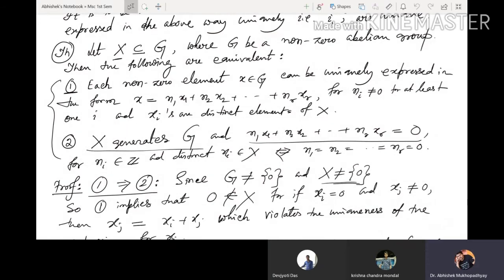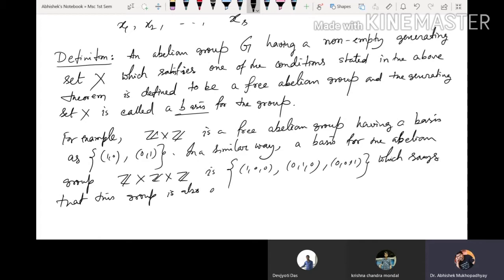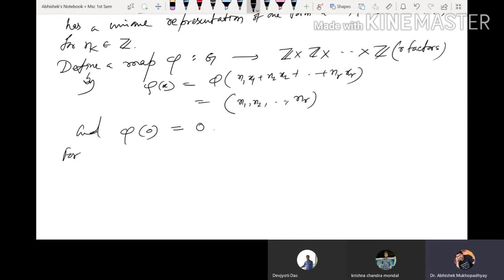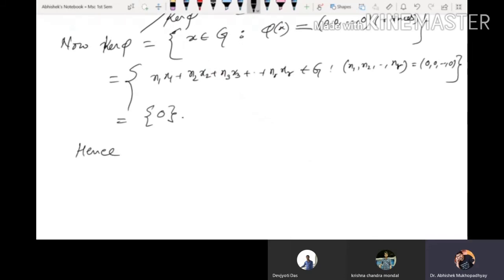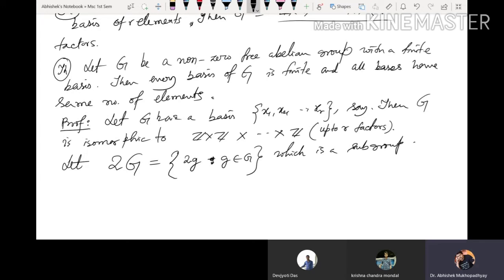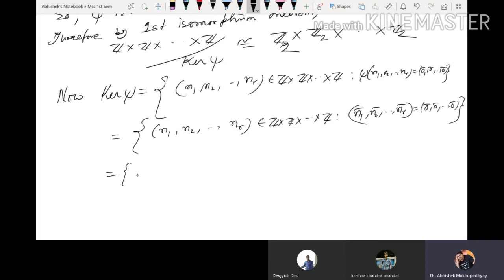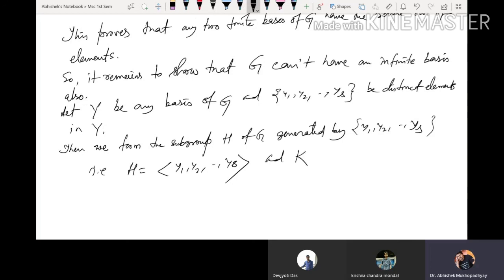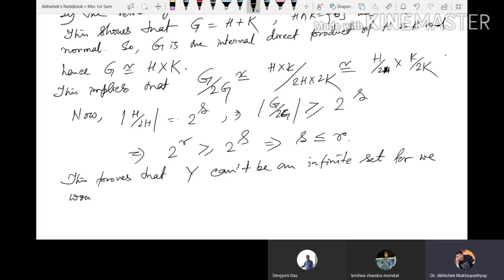Finitely Generated Abelian Group|Lecture Video III |Abstract Algebra|Dr Abhishek Mukhopadhyay|NET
Dr. Abhishek Mukhopadhyay , an Assistant Professor of Dept. of Mathematics of Kalna College under The University of Burdwan, has delivered this lecture in his e-Class to the 2nd Semester students of Burdwan University on 25/04/2020 at 10.30 AM.
The copyright of this content totally belongs to Dr. Abhishek Mukhopadhyay.

Facebook page: Advanced Mathematical Training Schools@abhizmathpathshala